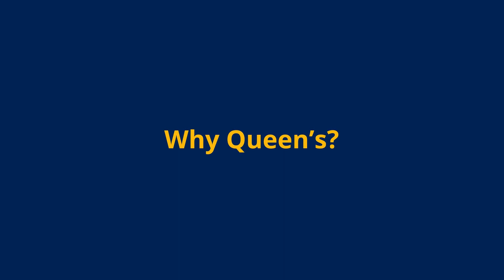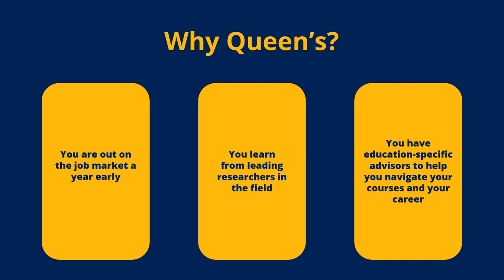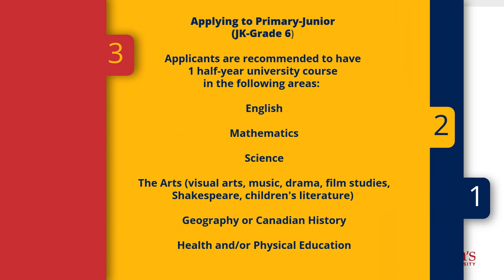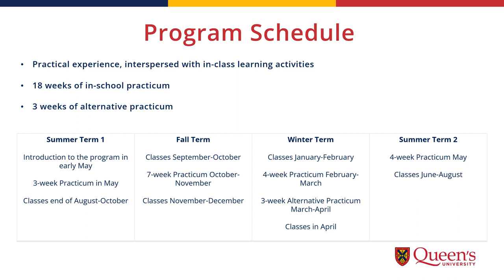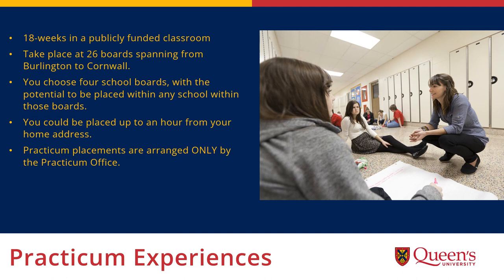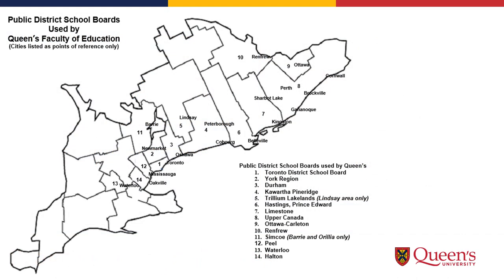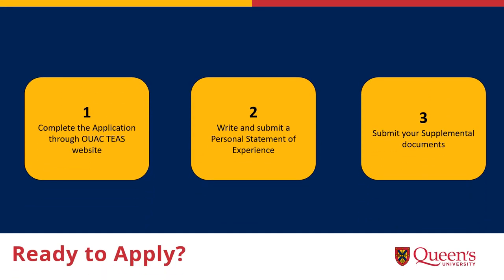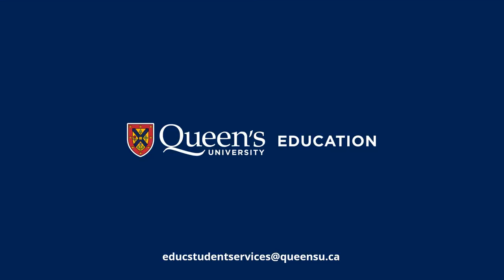Artist in Community Education - Bachelor of Education Program - Queen's University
Artist in Community Education (ACE) is designed for practicing artists in visual art, music, drama, dance, film, and creative writing who would like to become OCT-certified teachers and already have an undergraduate degree.

Our program is for those interested in teaching either Primary-Junior or Intermediate-Senior.